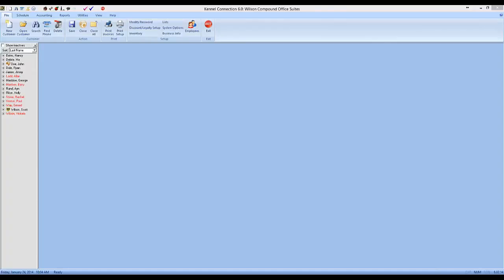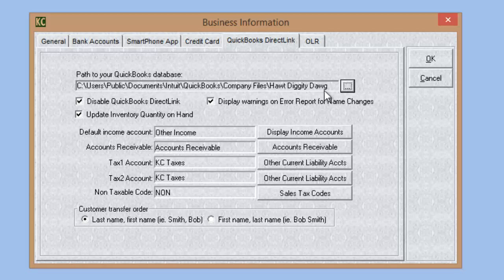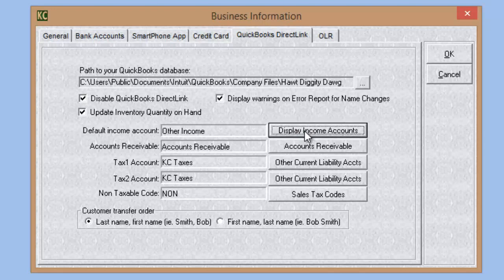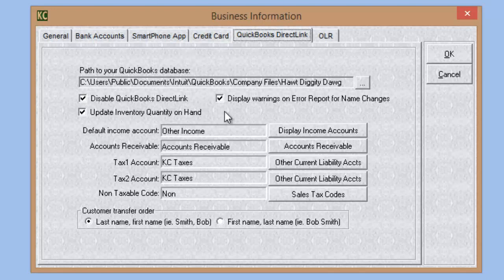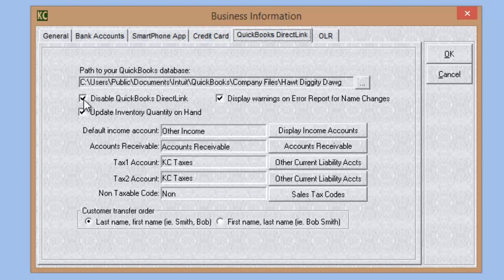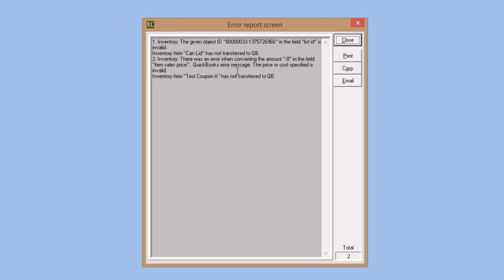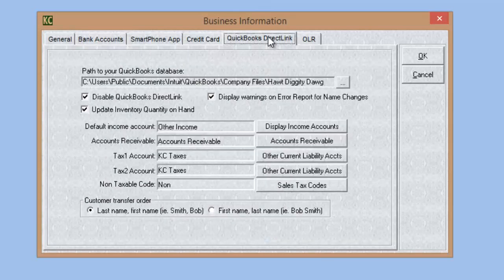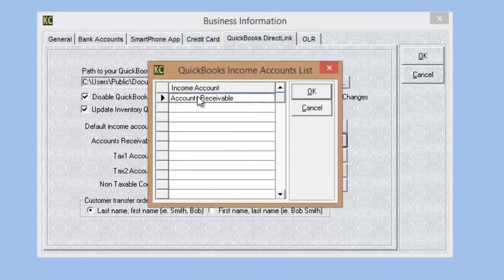Kennel Connection 6 QuickBooks Direct Link Setup